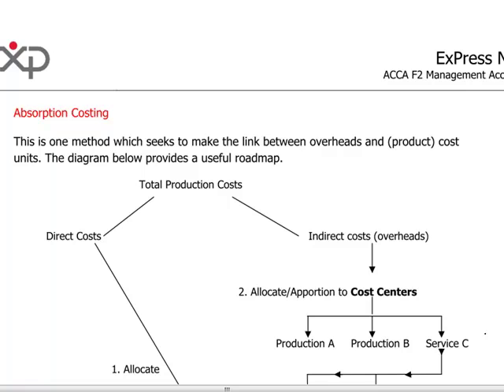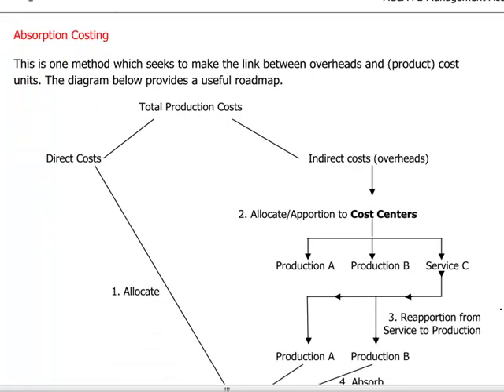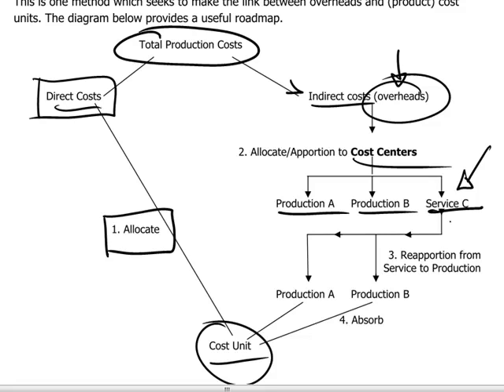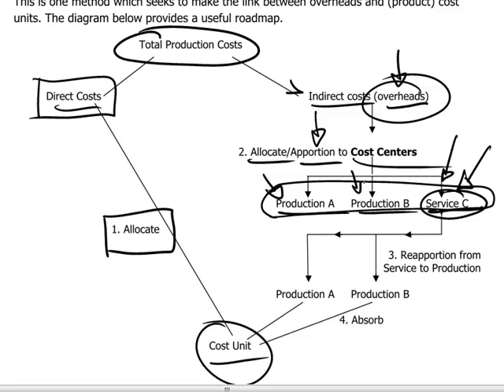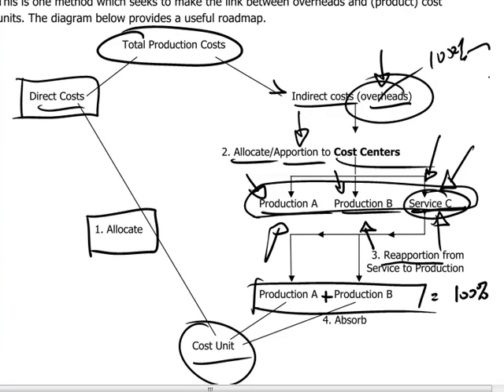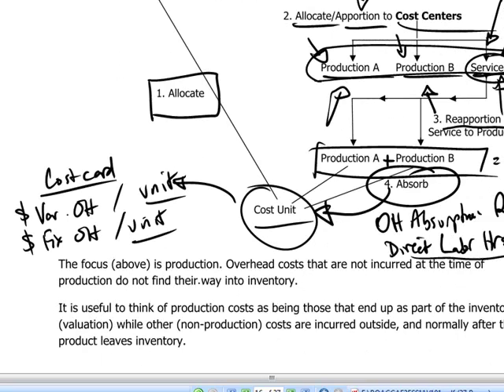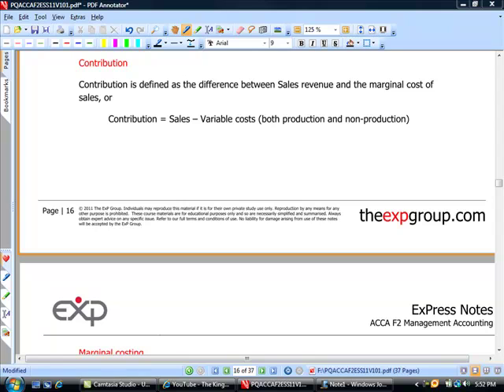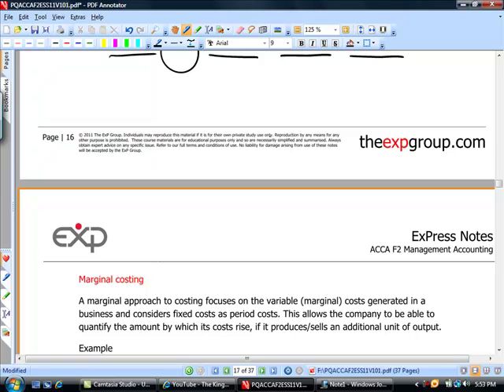ACCA F2 - 5 Absorption and marginal costing